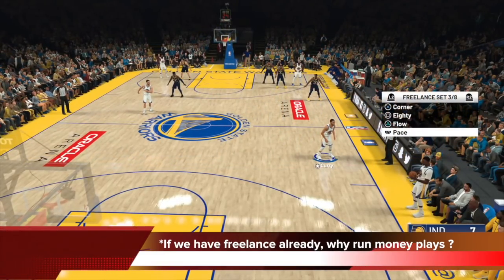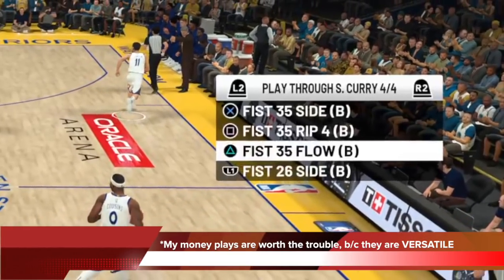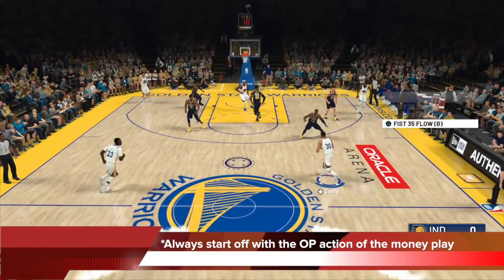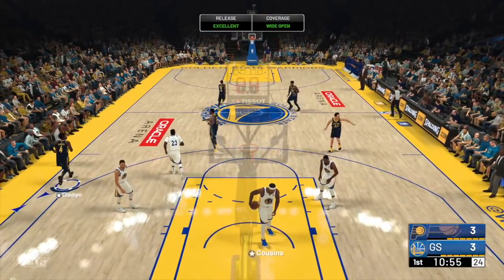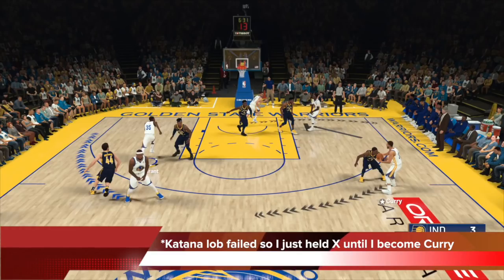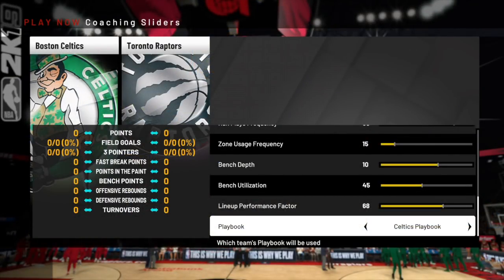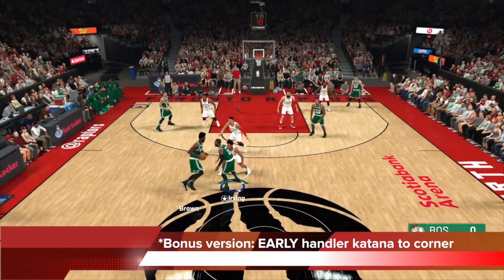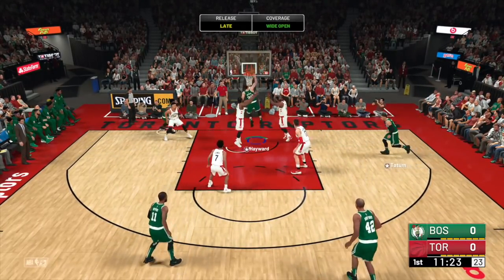NBA 2K19 UNSTOPPABLE Play Tutorial : Most Overpowered Plays 2K19 MyTeam Unlimited + PlayNow #7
2K19 Top Plays of the week. Best Money plays NBA 2K19. Most Overpowered Play 2k19 How to score